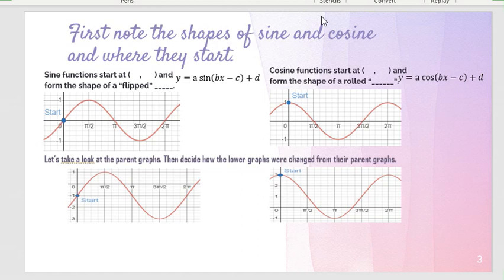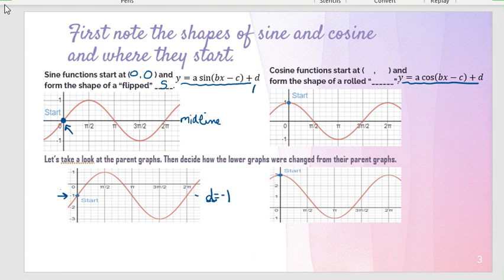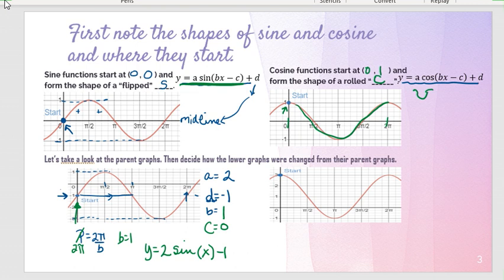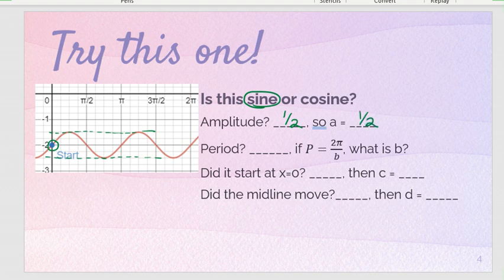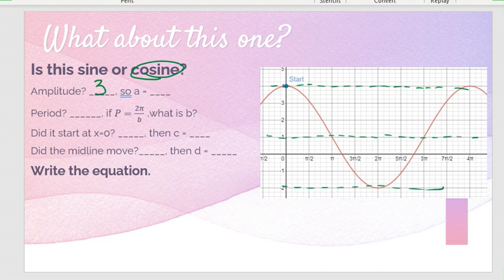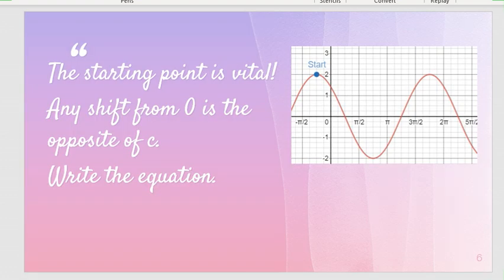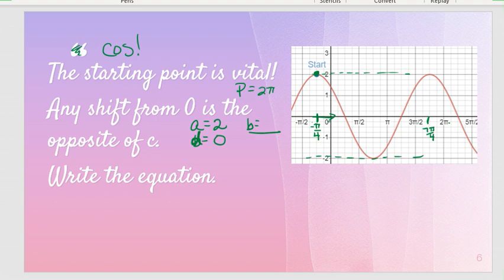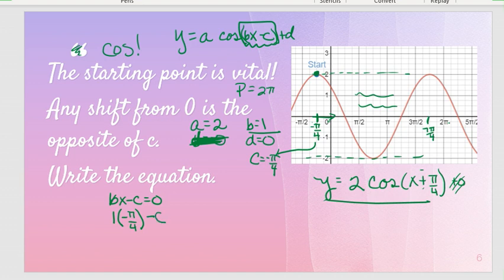5 4 Writing equations of sin and cos graphs